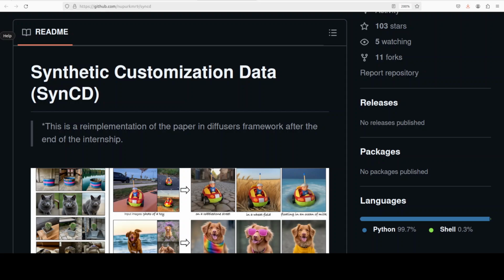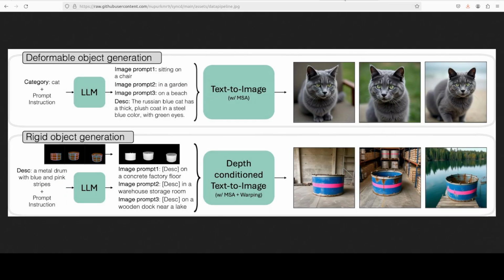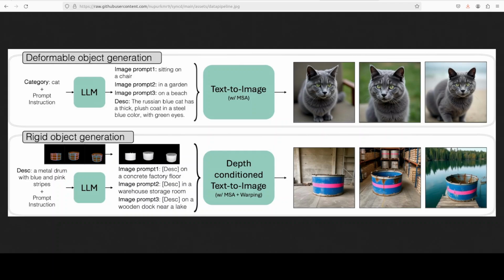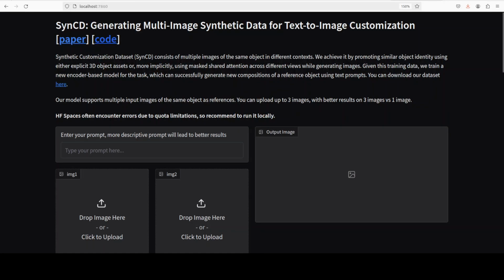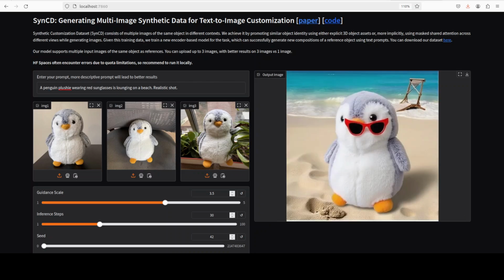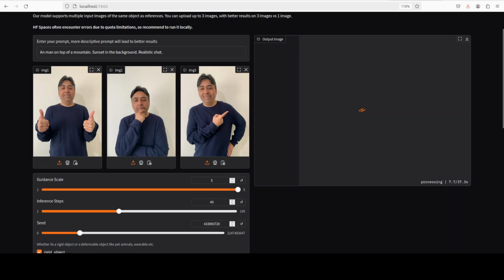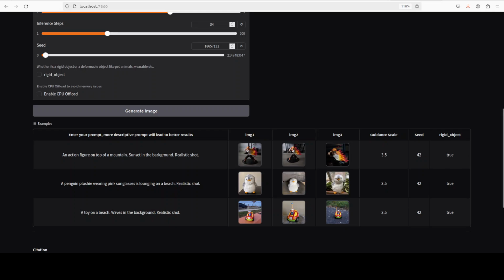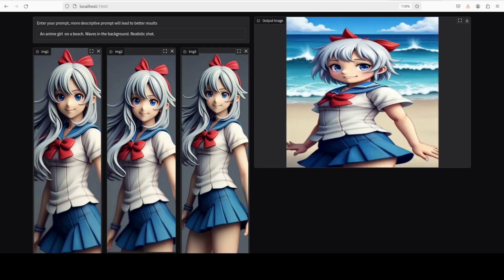SynCD - Multi-Image Synthetic Image Customization with Text - Install Locally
This video installs SynCD, which generates multi-image synthetic image customization.